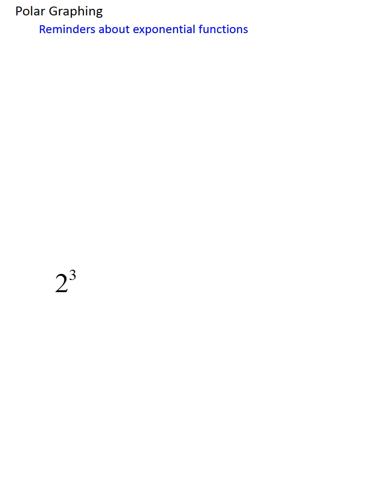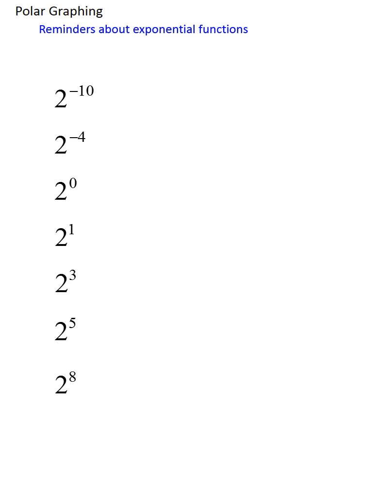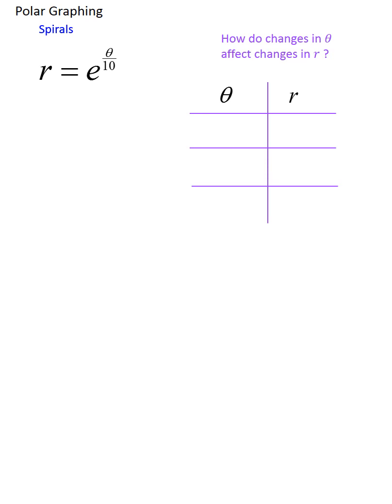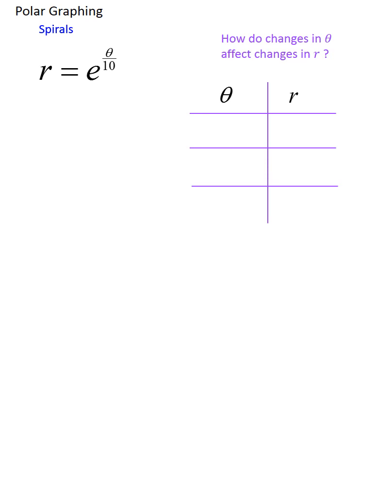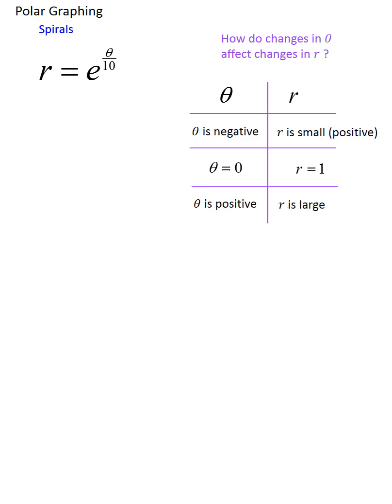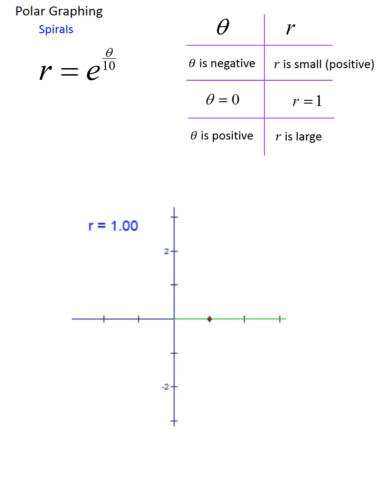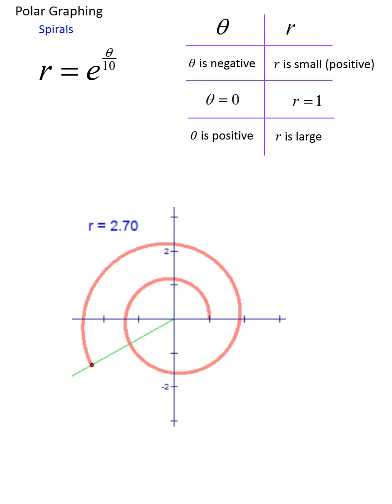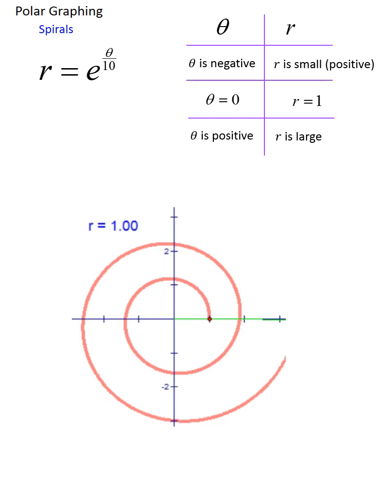polar graphing - 7 of 8 - spirals